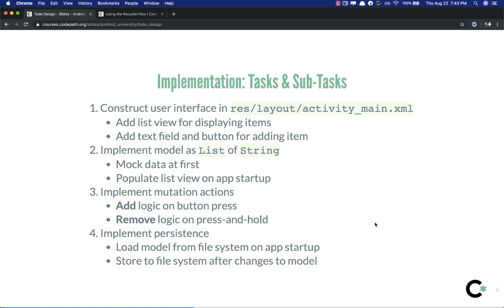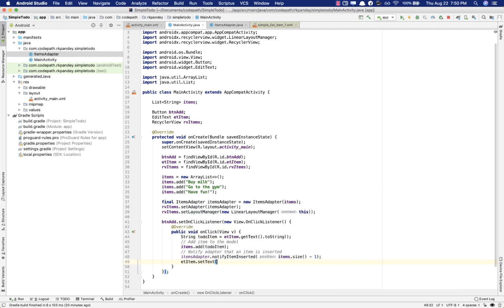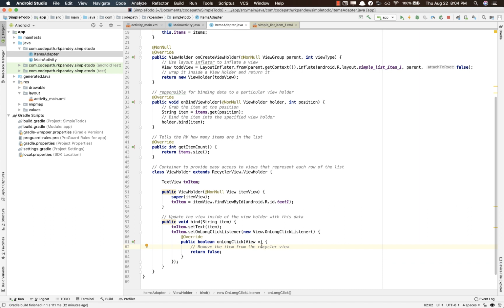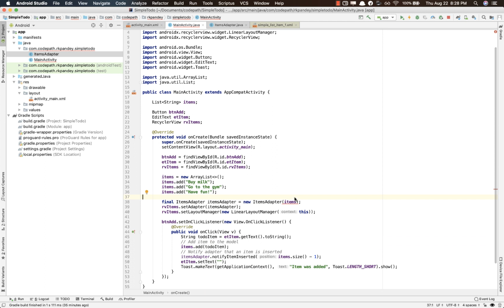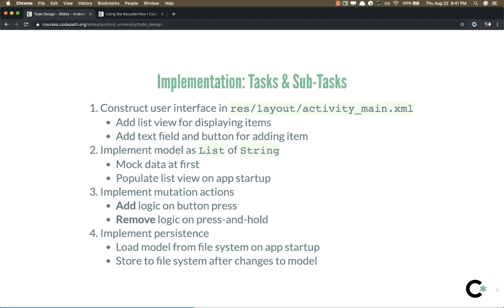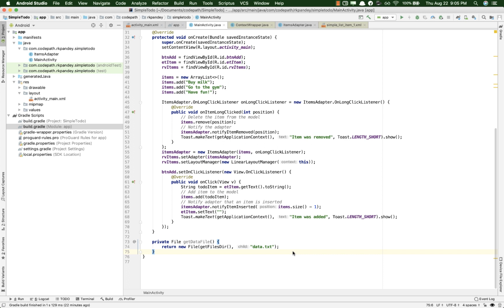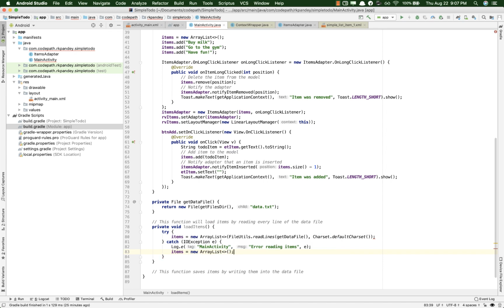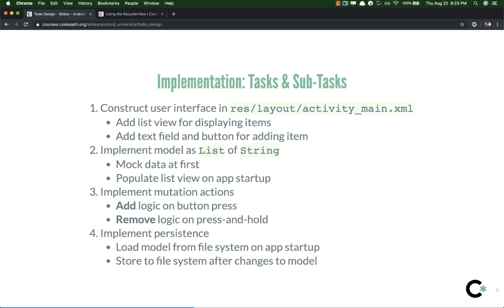SimpleTodo: Episode 4 - Adding/Removing Items